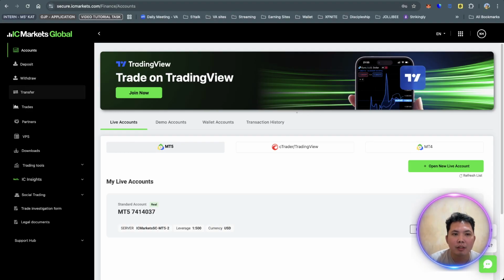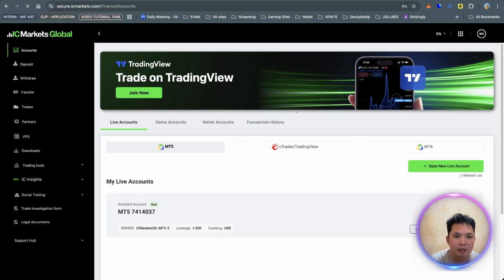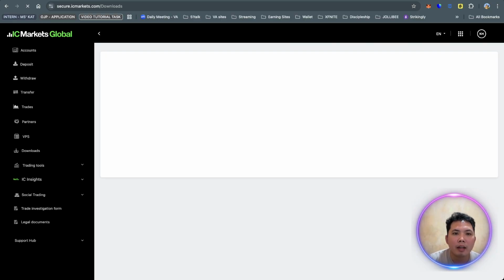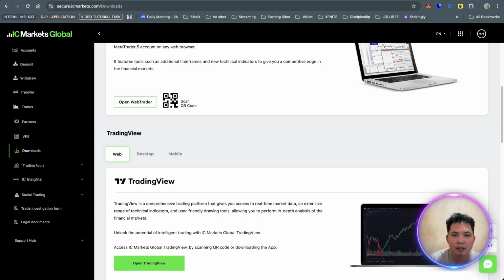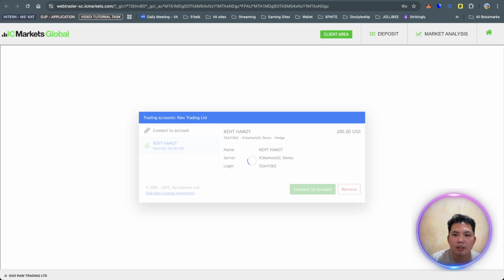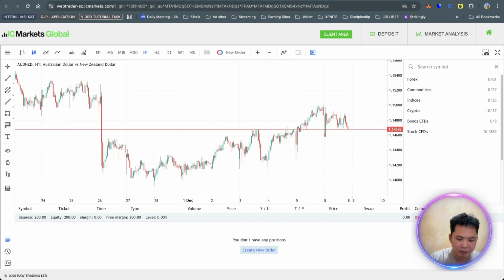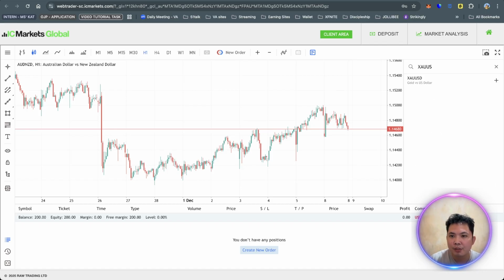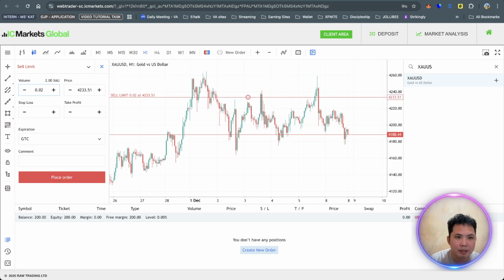How To Trade Gold on IC Markets (Easiest Way)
In this video I will show you How To Trade Gold on IC Markets. It would be good if you watch the video until the end so that you don't miss important steps.